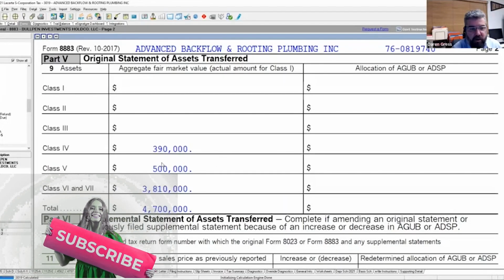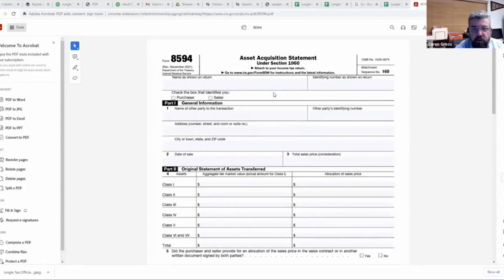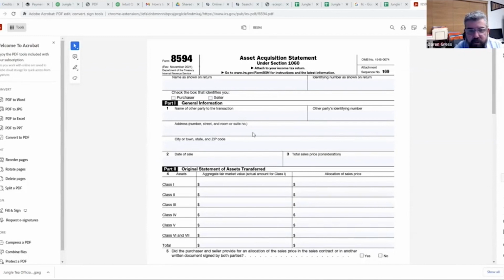The Key Tax Forms You Need to Know for Buying or Selling a Business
Daren Gress discusses the important decision between a stock sale and an asset sale in a business transaction. He highlights the necessity of understanding the associated forms, specifically mentioning Forms 8023, 8883, and 8594 for different scenarios. The importance of matching these forms for both buyers and sellers is emphasized. Additionally, the need for obtaining a W-9 with buyer information and updating client mailing addresses during business sales is stressed. Overall, the video covers essential considerations and documentation in the process of selling a business.